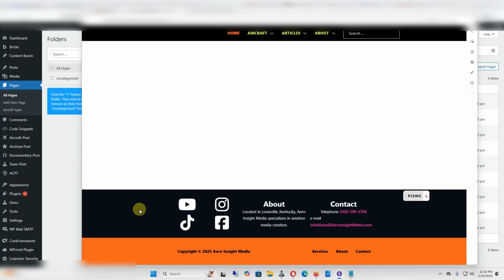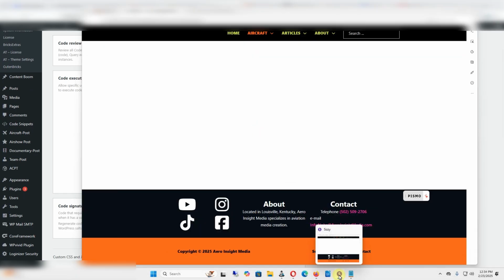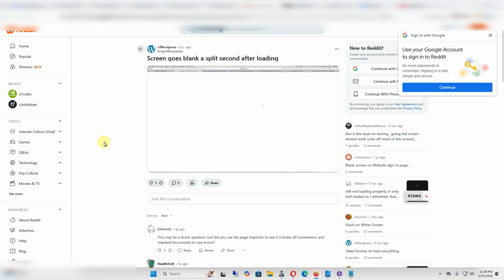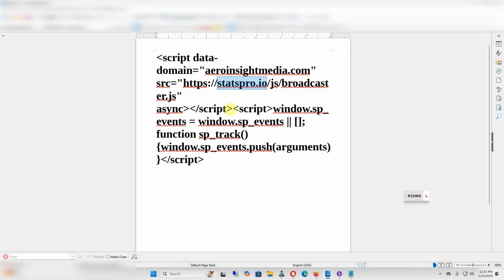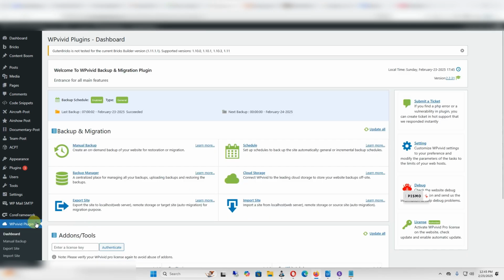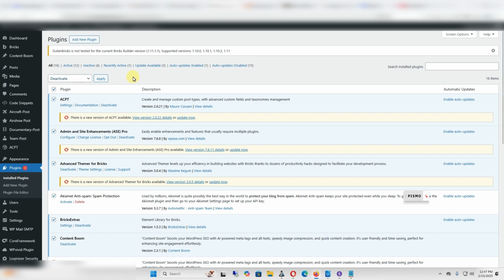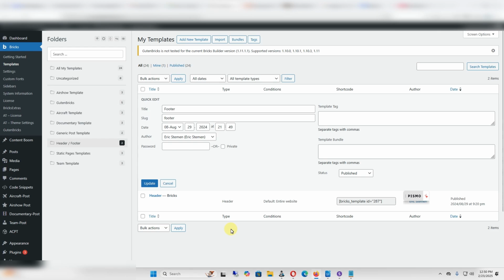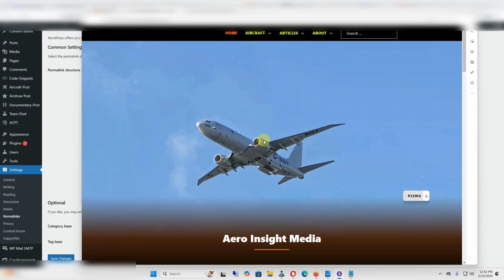Fix WordPress Pages Disappearing in Seconds! Bricks Builder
Are your WordPress pages disappearing in seconds after loading? 🚨 In this step-by-step tutorial, we’ll walk you through how to troubleshoot and fix this frustrating issue to get your site back on track. Whether you’re using Bricks Builder or other themes, we’ll guide you through identifying problematic Custom CSS, Header Scripts, or Body Scripts in your WordPress dashboard. Learn how to isolate broken code, clear your cache, refresh permalinks, and even restore your site with the WPVivid plugin if needed.

This video covers actionable solutions including plugin deactivation, troubleshooting JavaScript errors, and adjustments to settings and templates. Whether you’re a beginner or an experienced user, these tips will save you hours of trial and error. Don’t forget to back up your site before making changes to ensure a smooth recovery process.

⏱️⏱️VIDEO CHAPTERS⏱️⏱️:

00:00:00 - Fixing Bricks Builder Page Load Issues
00:00:49 - Troubleshooting Custom Code in WordPress
00:01:36 - Identifying Problematic JavaScript Code
00:02:24 - Resolving JavaScript and CSS Conflicts
00:03:12 - Finding Alternatives to Google Analytics
00:03:56 - Restoring Site with WPVivid Plugin
00:04:48 - Deactivating Plugins to Fix Site Issues
00:05:38 - Managing Header and Footer Problems
00:06:23 - Clearing Cache to Resolve Loading Errors
00:07:08 - Refreshing Permalinks for Site Stability

⚡ VidChapter AI generated these chapters

Bricks Builder, WordPress, blank page issue, troubleshooting, web development, custom code,